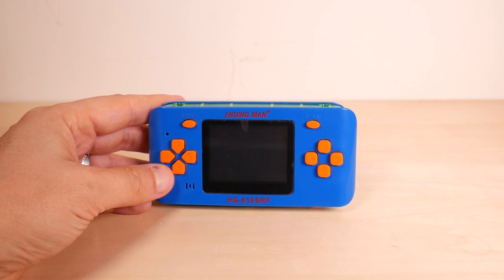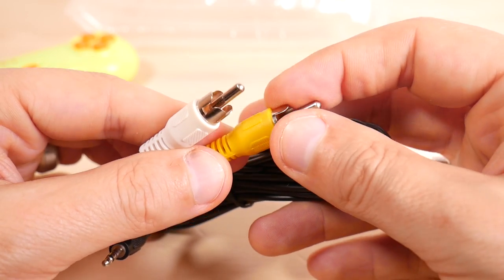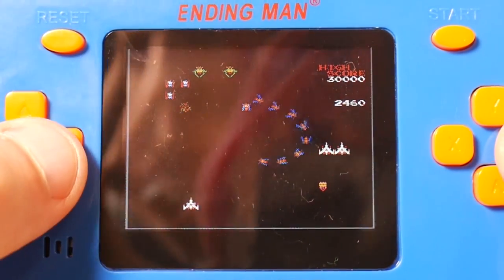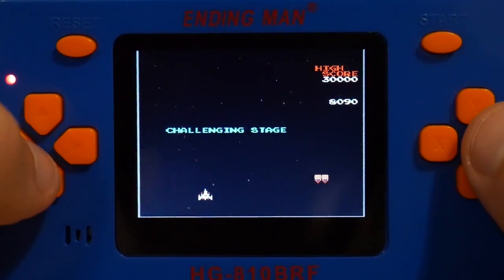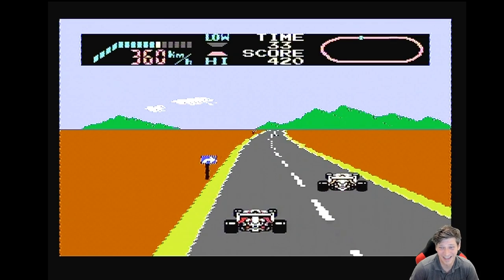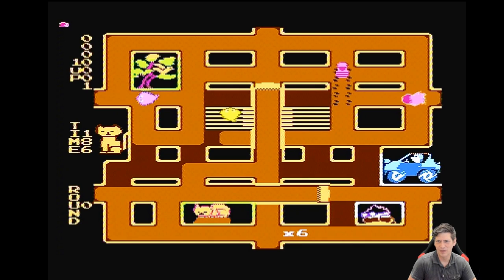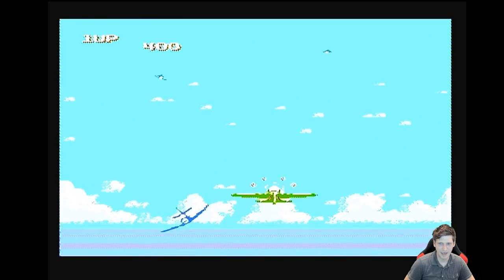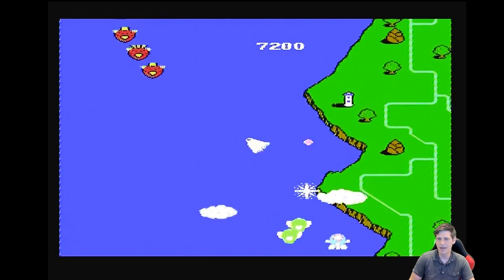Handheld Famiclone Unbagging, Gameplay and Thoughts. ENDING MAN HG-810BRF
Sometimes a game system is firmly dedicated to being mediocre... While not particularly offensive: the garish and poorly named ending man is not particularly amazing either. Passable 2 player wireless and a bold design may may this of interest to some gamers though.